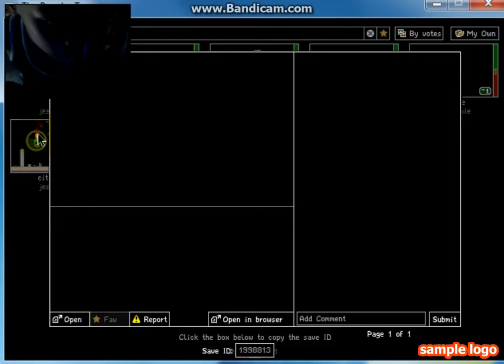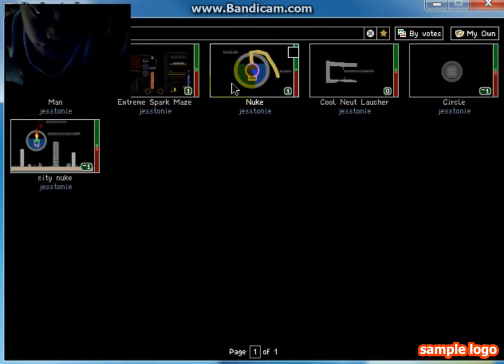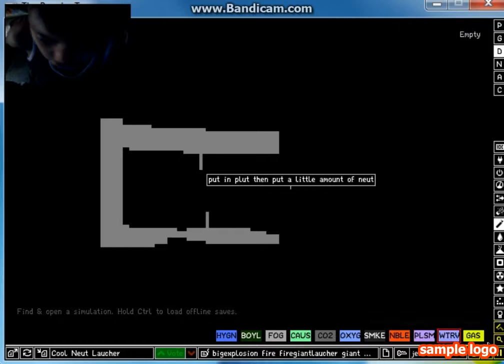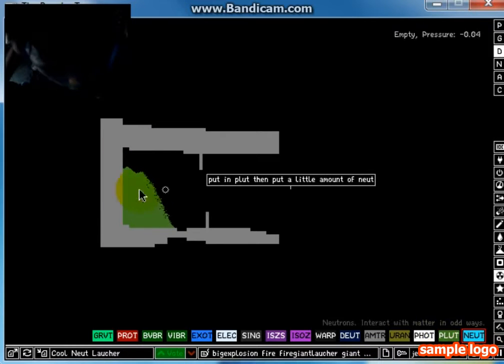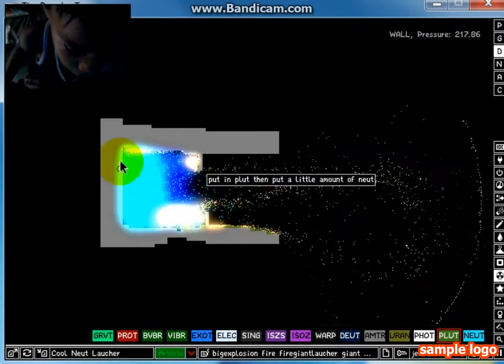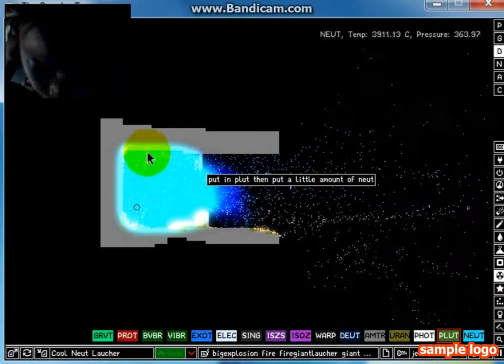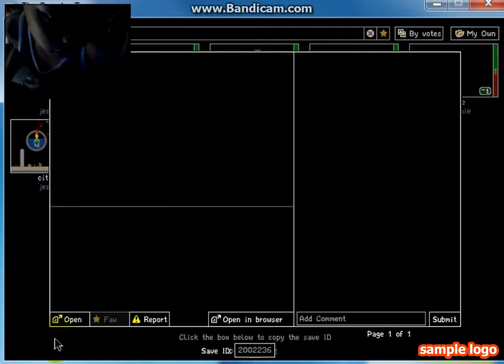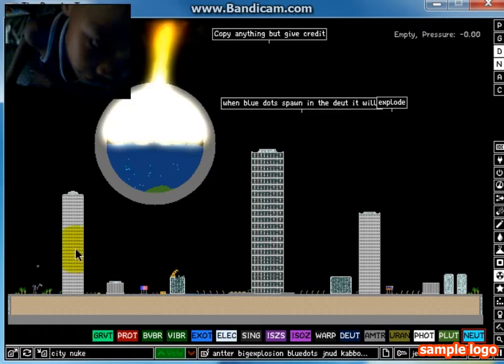Let's Play Powder Toy #1 - Send Me Your Creations! (FaceCam)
Powder Toy